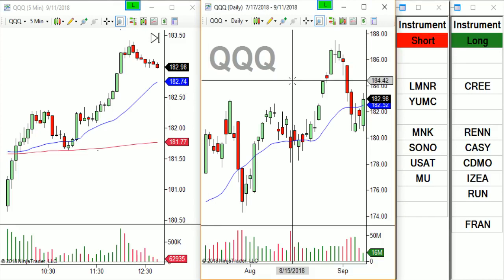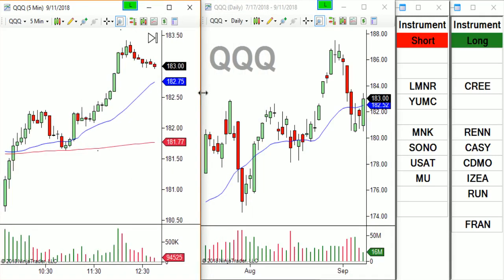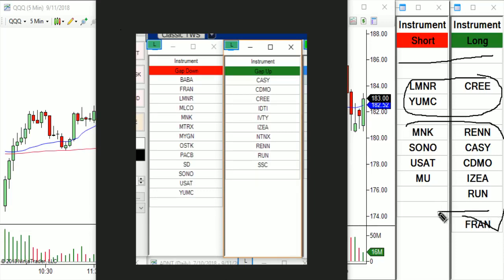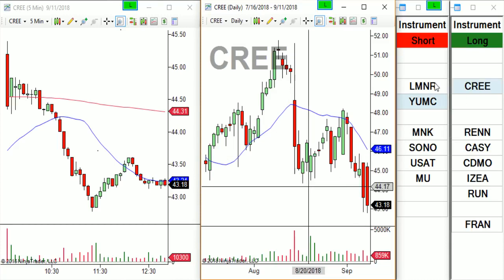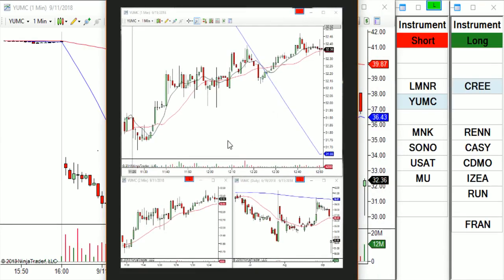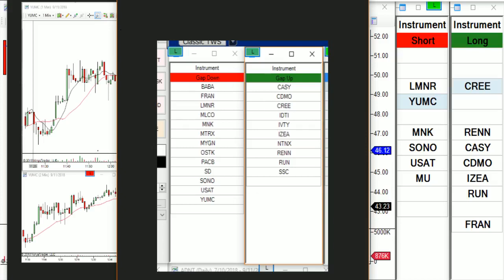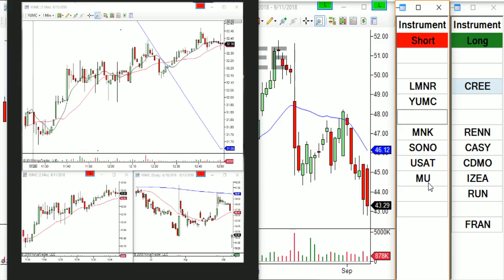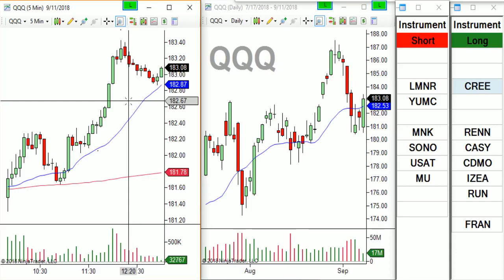T3 Live - How to Scan for Stock Patterns Part 1 of 4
I often get asked how to find stock patterns. With over 1000 stocks in my day trading universe of possible patterns, it’s impossible to catch every pattern as a discretionary trader, but missing out on a bunch of nice patterns doesn’t work either.